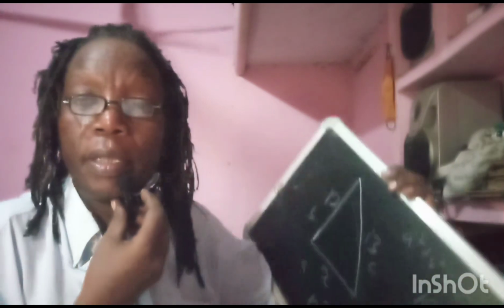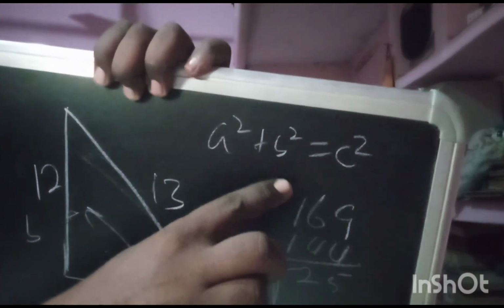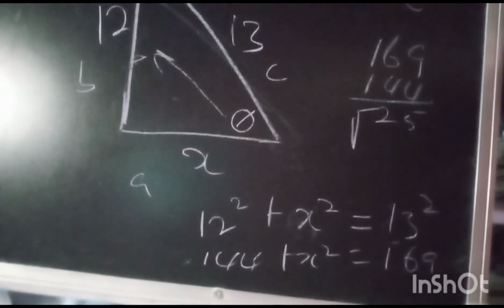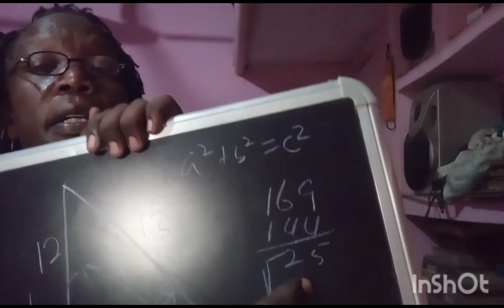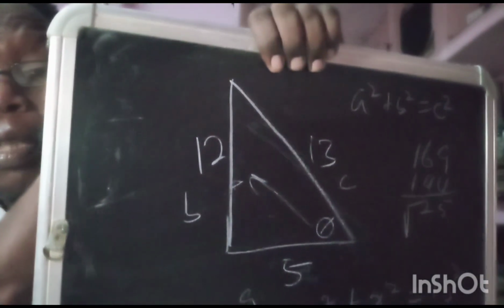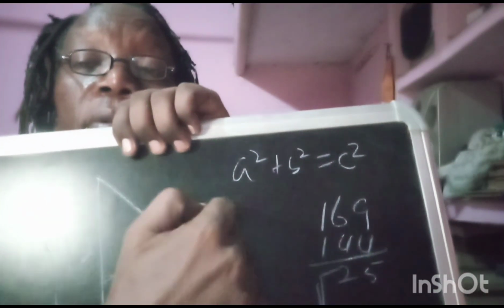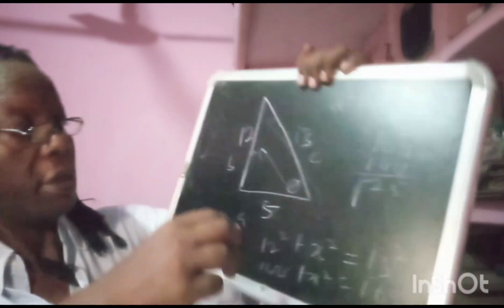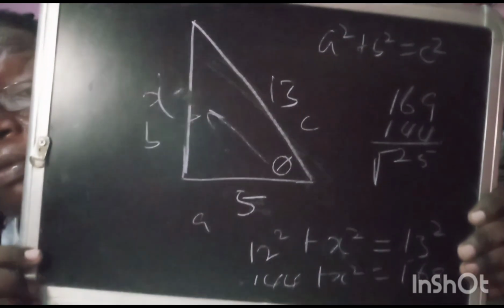Finding missing side of right angle triangle part2